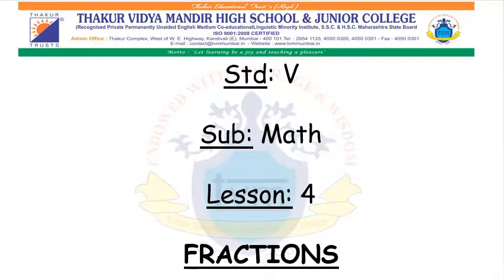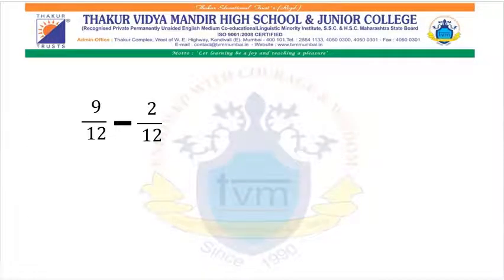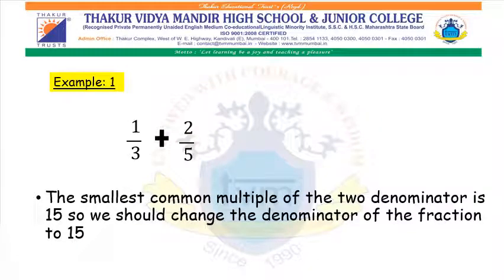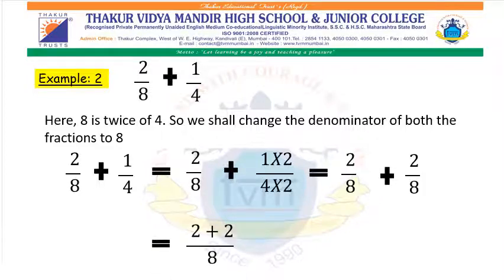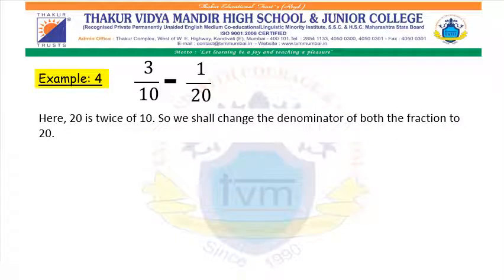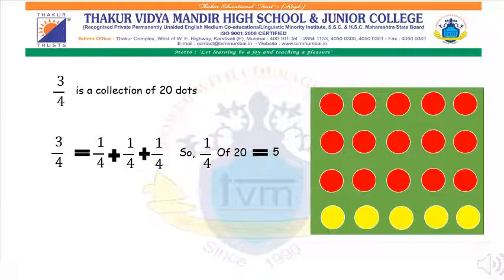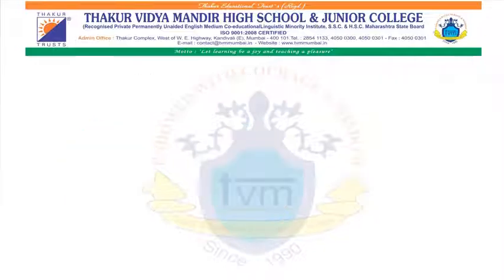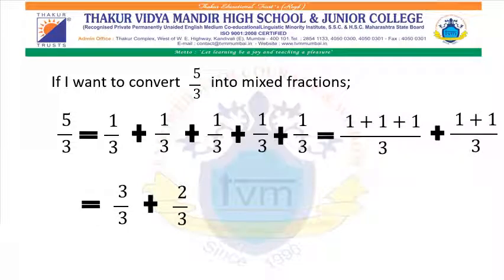Sub : maths Std : 5 Topic : Fraction ( part 2) By: Hiral Desai